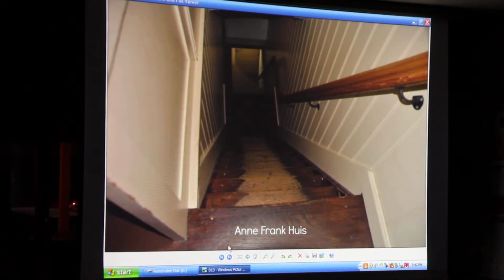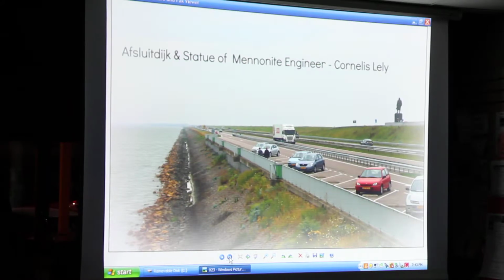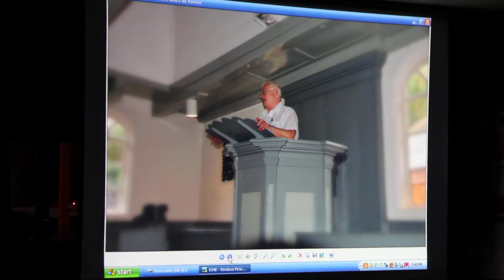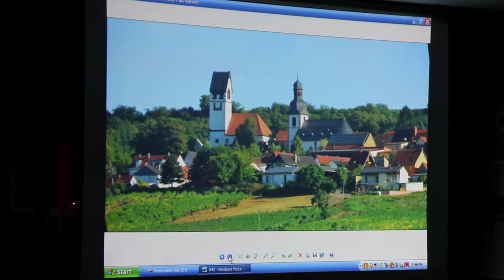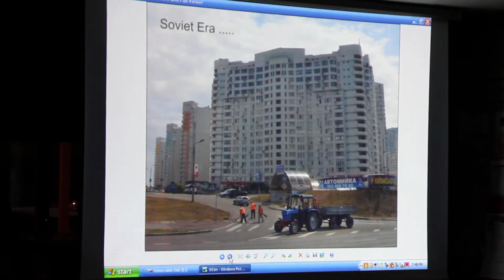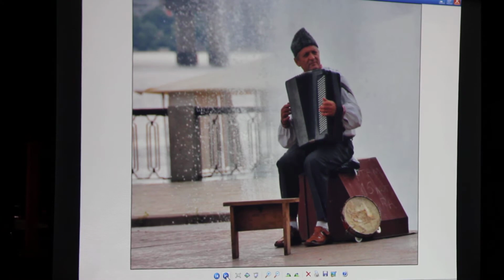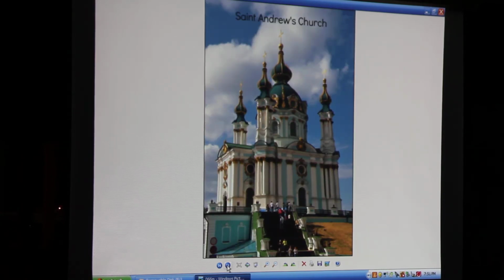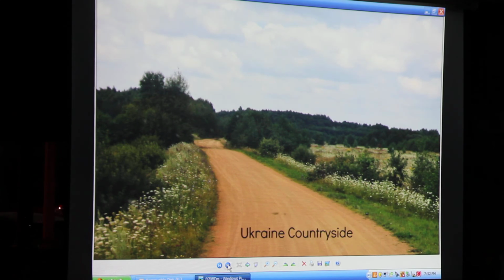MVI 8318 Lois Wells Ukraine Presentation 3